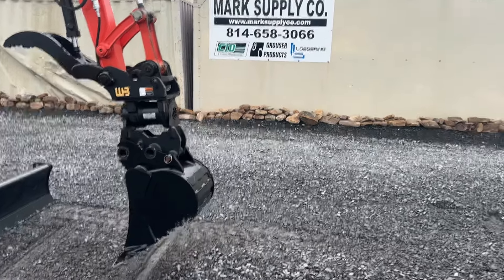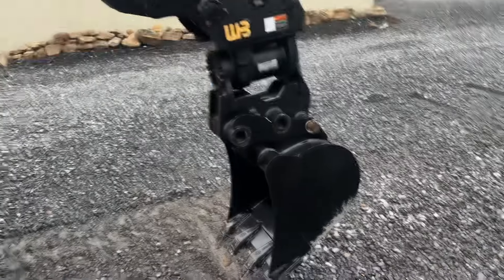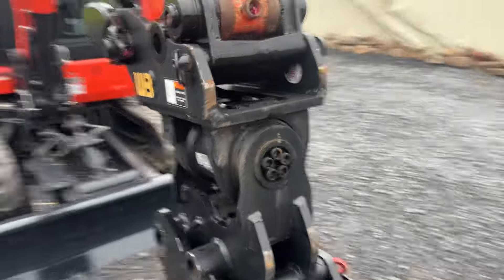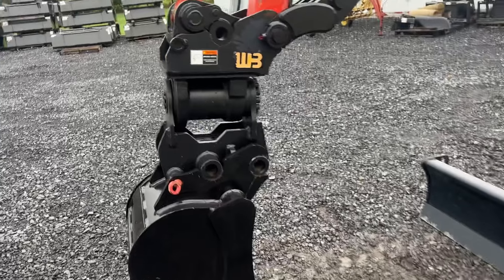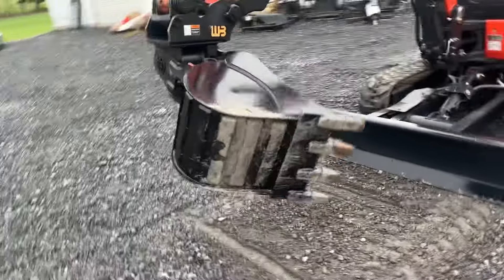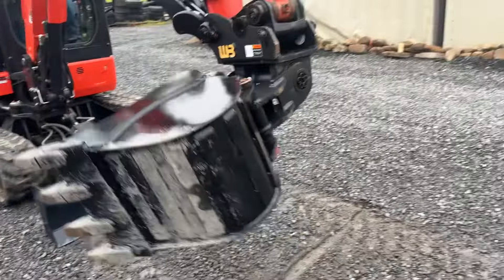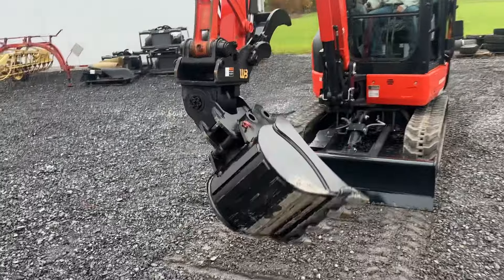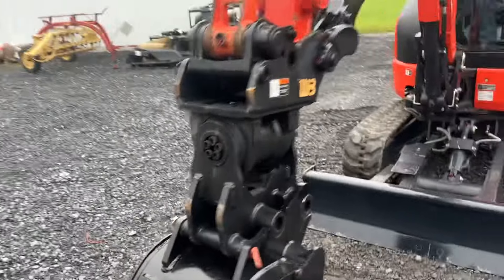2023 WB Werk Brau Power Tilt For Kubota KX033-4 KX040-4 U35 Mini Excavator For Sale Like New Unit !!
Like WB Werk Brau Power Tilt For Kubota KX033-4 And U35 Coupler Like New For Sale Call Nick Or Ben At Mark Supply Co Saxton PA (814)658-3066